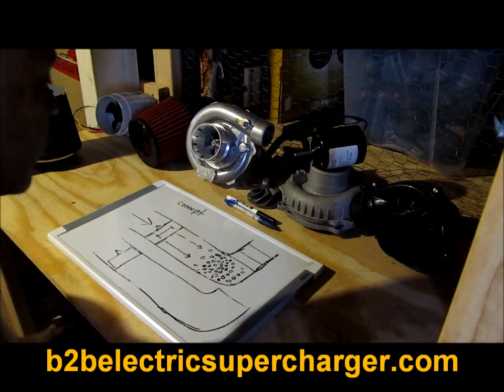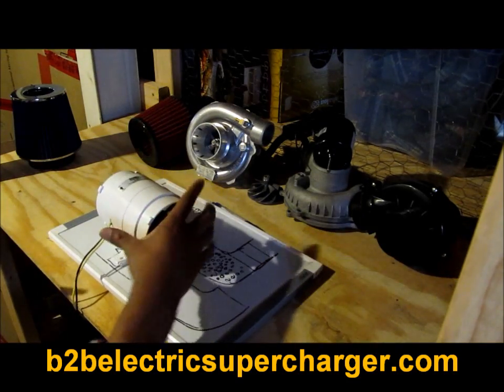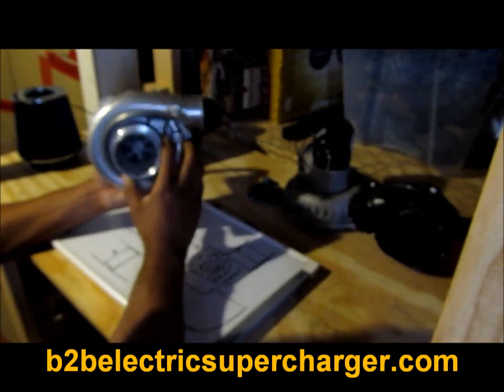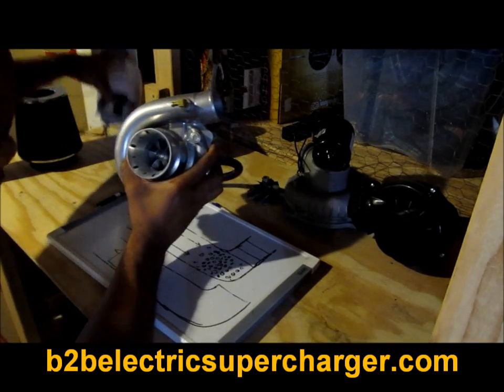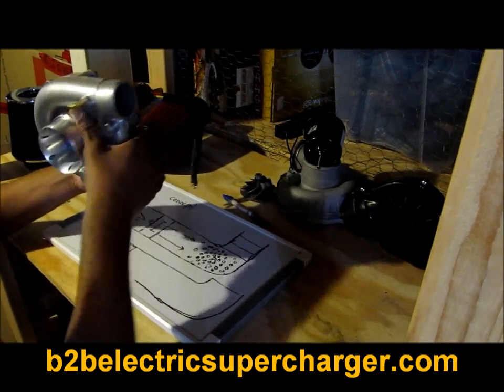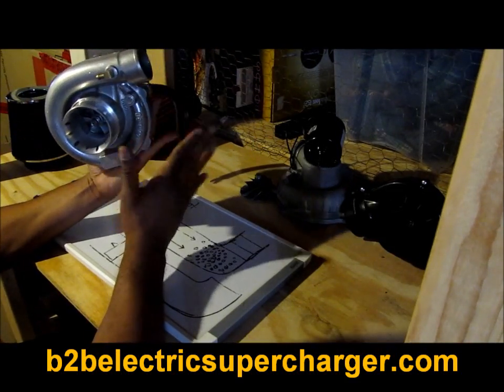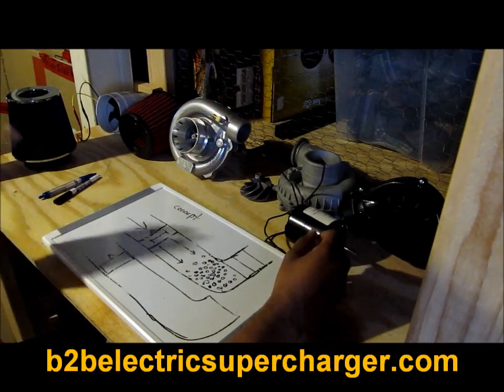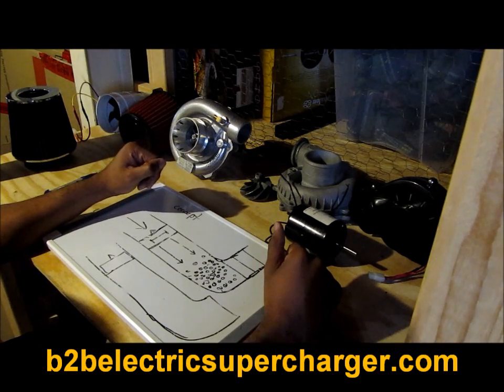Do Electric Superchargers Work?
Do Electric Superchargers Work? That is a good question and the answer to that question is yes. A real electric supercharger or electric turbocharger can work. However many people are confused about how these electric superchargers can add performance to your naturally aspirated engine.

No to be confused with those cheap sheet metal inline fans placed inside a rubber coupler but a real turbocharger compressor being powered by a brushless motor.
Click on the link above to visit the B2B Blog and see the dyno results for these inline fans for yourself.

Because there are only scams being sold as electric supercharger the only way to get a real performing blower is to buid it yourself.